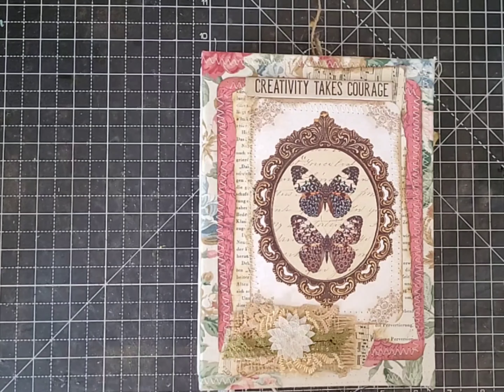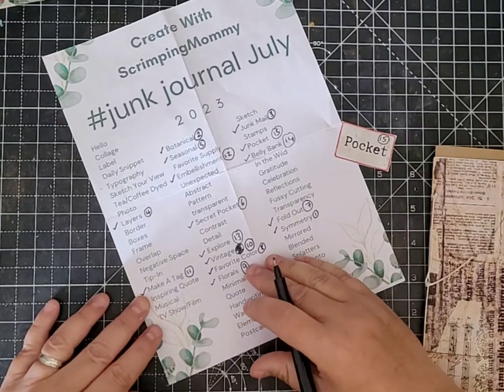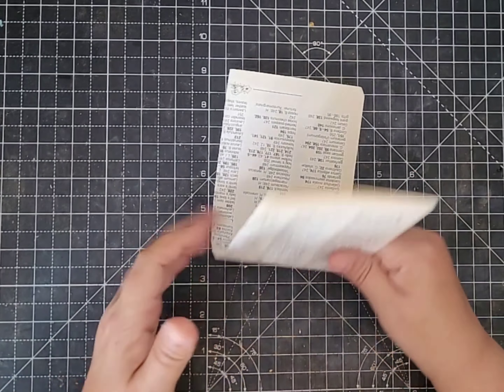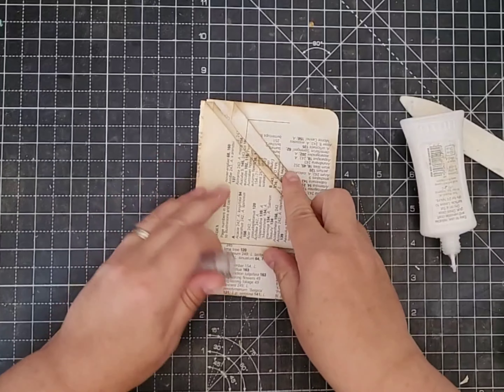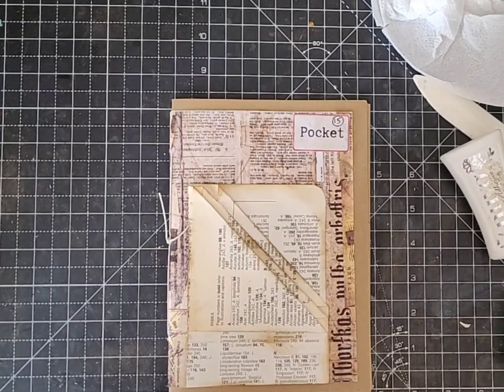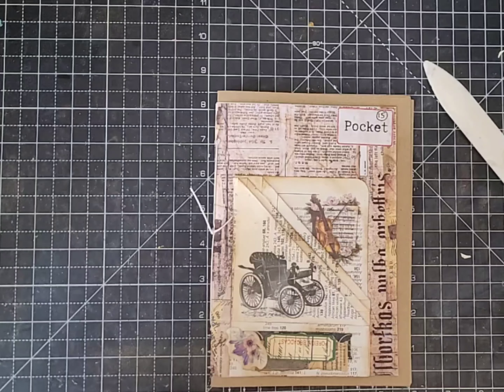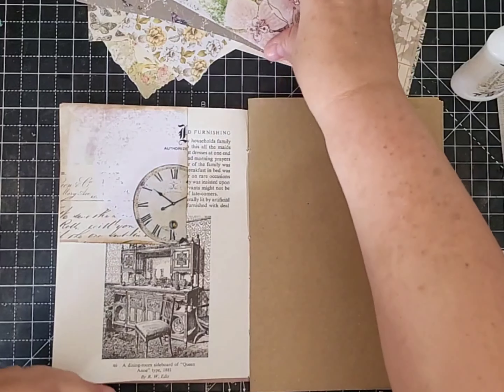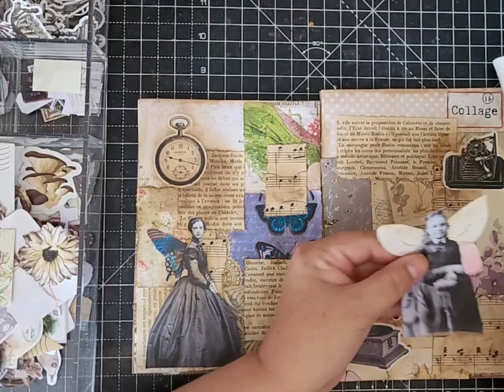@createwithscrimpingmommy/ junk journal july/ Day 15 and 16 " Pocket" & "Collage"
My Etsy Shop
h_shop_redirect